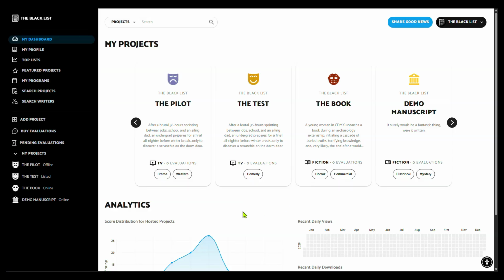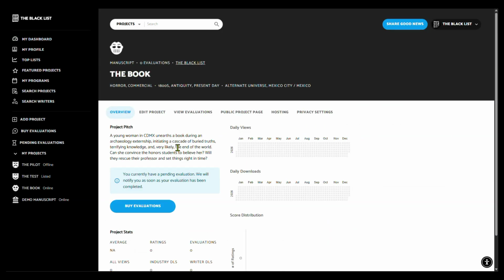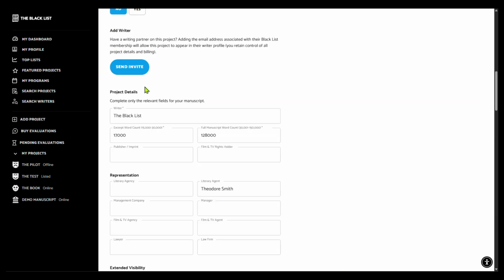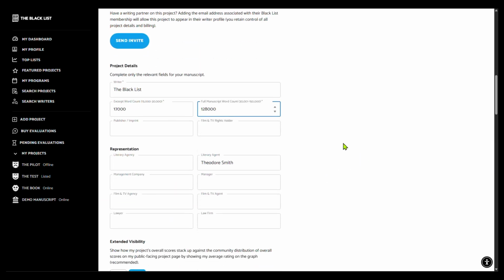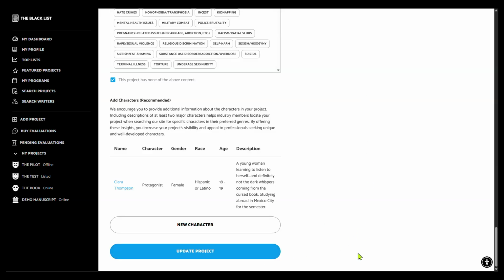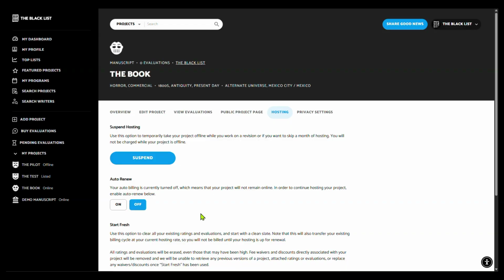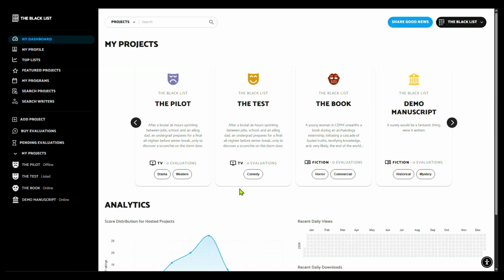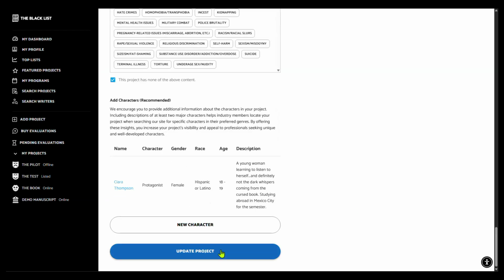A step-by-step guide on how to edit projects on blcklst.com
Explore more on blcklst.com.